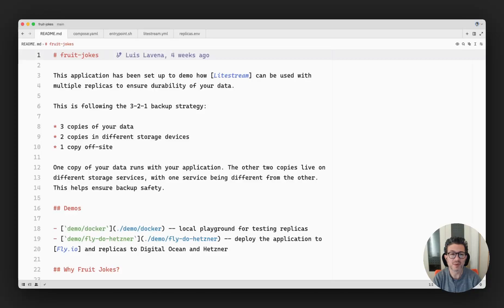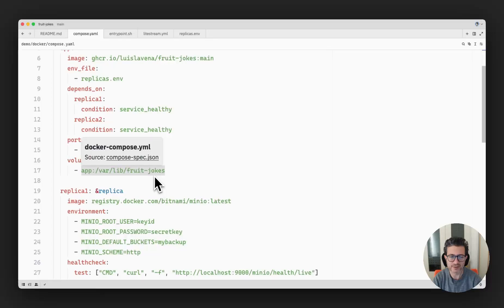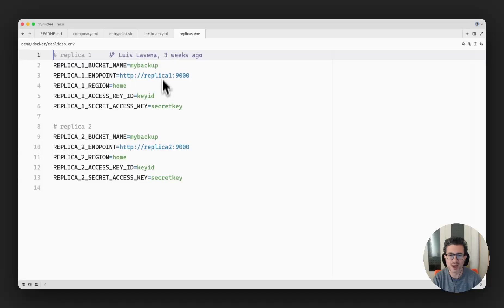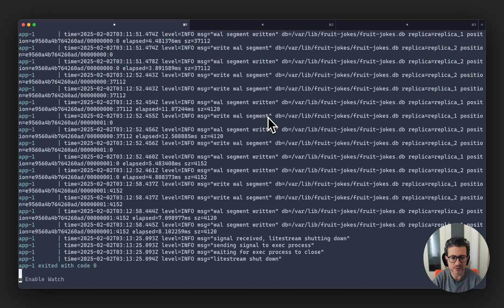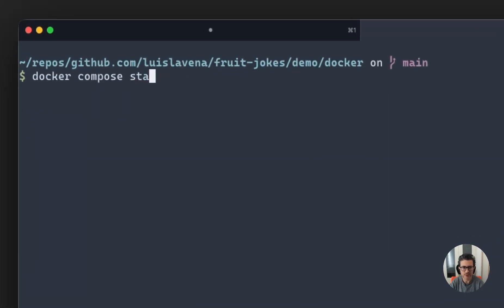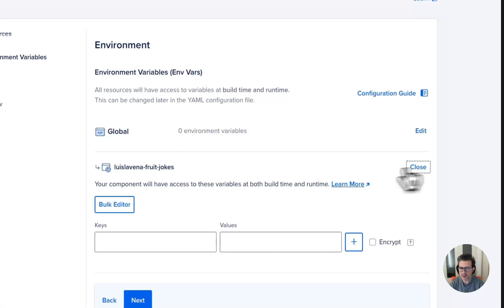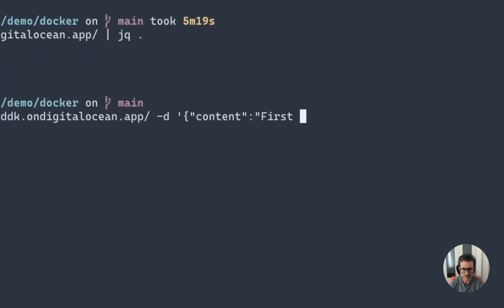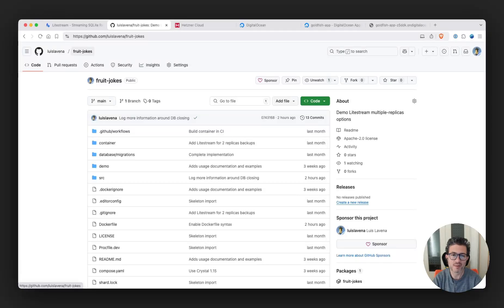Litestream: how to implement 3-2-1 backup strategy for your SQLite databases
This video demonstrates how to implement a 3-2-1 backup strategy for SQLite databases using Litestream. The 3-2-1 strategy involves maintaining three copies of data: one primary copy with the application, and two backup copies in different storage locations, with at least one being off-site (on a different provider).

The key benefit of Litestream is that it provides real-time replication of SQLite databases, automatically streaming changes to multiple storage locations as they occur. This ensures data redundancy and allows for quick recovery if the primary database fails.

This video demonstrates this by deliberately breaking the primary database and showing how it can be automatically restored from the replicas.

The tutorial provides practical examples using a simple jokes application to show the backup and restoration processes in action, making it particularly useful for developers looking to implement robust backup solutions for SQLite databases.